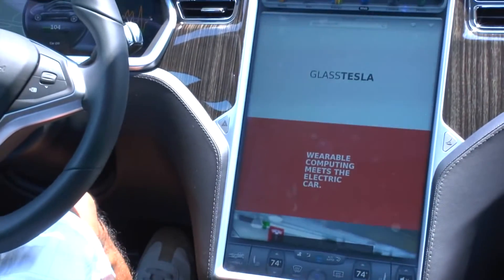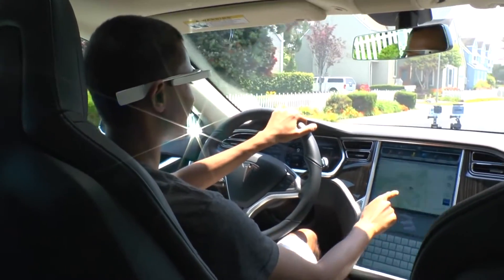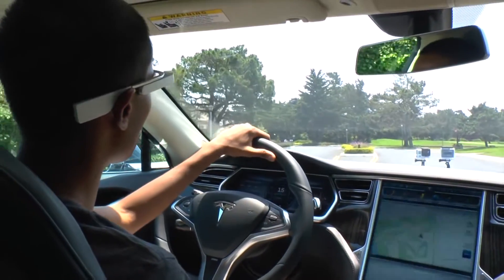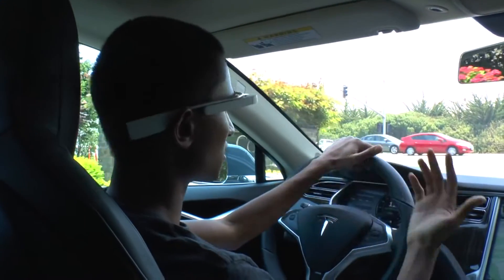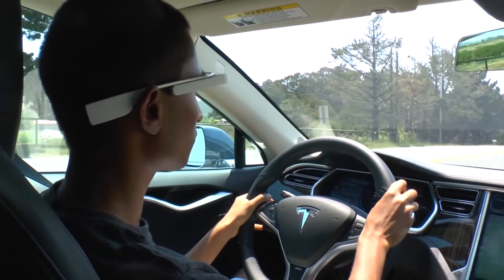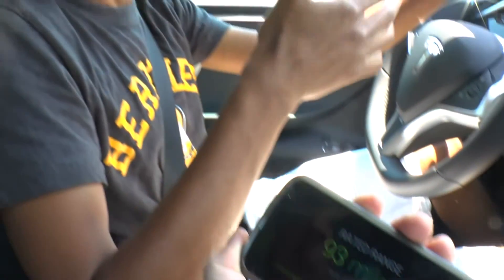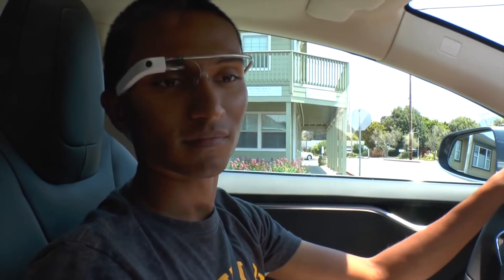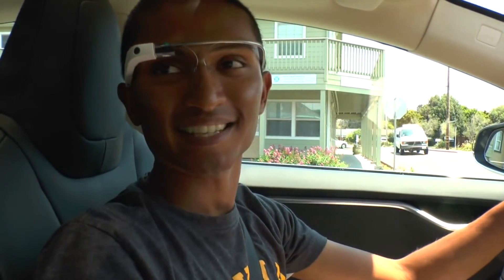Tesla Model S EV and google glass android app glass tesla Vs Jaguar XF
this guy made an android app for linking the google glass android with the tesla model s
amazing watch the video!